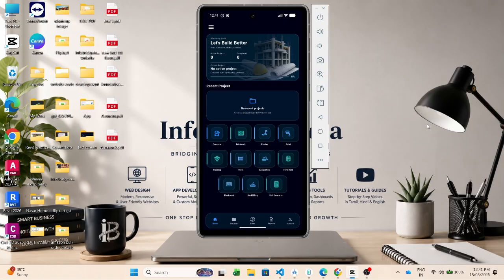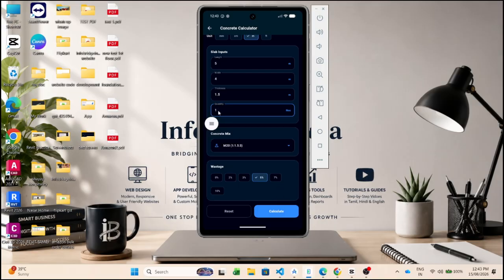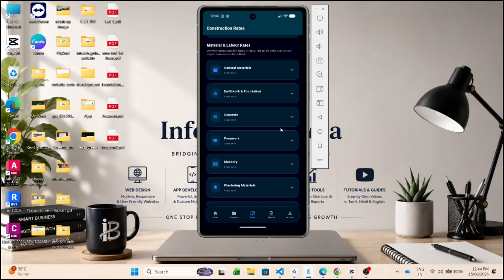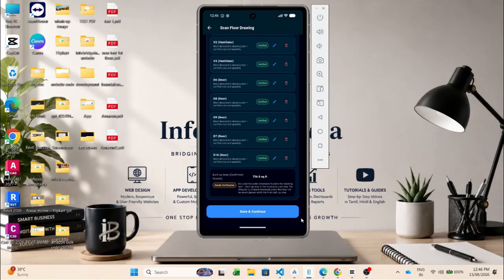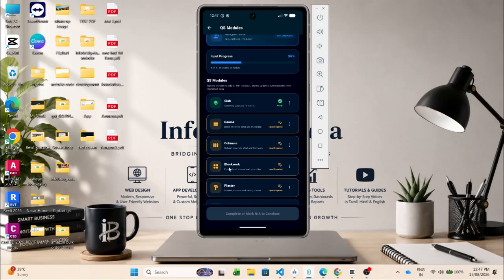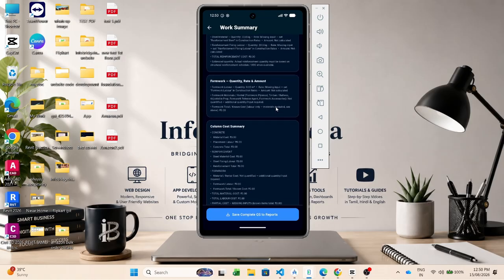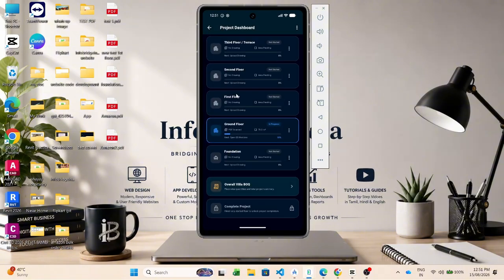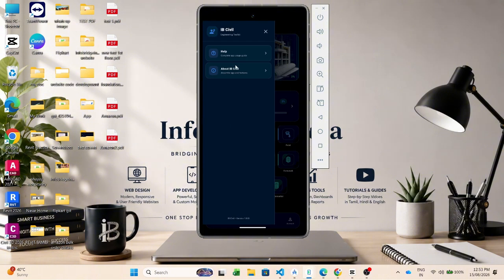IB Civil App | Complete QS Quantity Surveying Tutorial | BOQ, Estimation & Reports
🏗️ **IB Civil – Smart Quantity Surveying App for Civil Engineers**

In this video, I explain the complete workflow of the **IB Civil App**, developed by InfoBridgeIndia.

IB Civil is designed to make Quantity Surveying work faster, easier, and more organized — from construction drawings and quantity takeoff to work-wise reports and overall BOQ.

• QS Project creation
• Floor drawing PDF upload & scan
• Room and opening verification
• Concrete, Beam & Column quantities
• Blockwork, Plaster & Flooring
• Doors, Windows & Staircase inputs
• Construction Rates
• Quantity & Cost Estimation
• Work-wise QS workflow
• Site image records
• Project progress tracking
• Individual work reports
• PDF report generation
• Overall Villa BOQ
• Complete project management workflow

IB Civil is built for **Quantity Surveyors, Civil Engineers, Estimators, Contractors, Site Engineers and Construction Professionals**.

IB Civil is continuously evolving, with more advanced features planned for future versions.

**InfoBridgeIndia — Bridging Information, Building Businesses.**